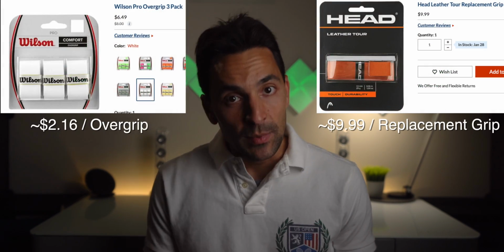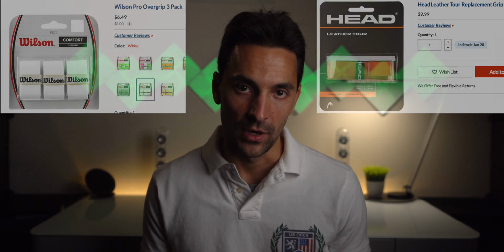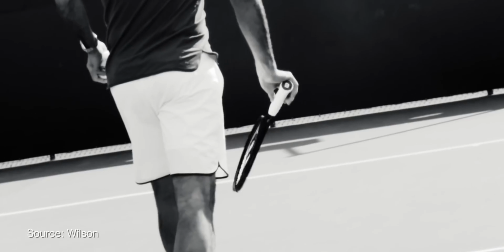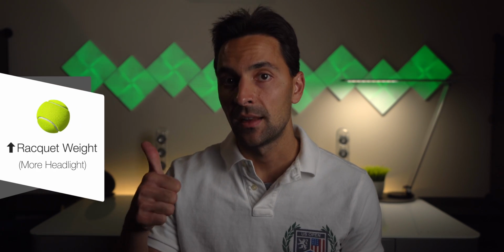Why Use Overgrips On Tennis Racquets? What's their benefit VS Replacement Grips?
Welcome 👋 Everyone!

This video 📜 is about the use of overgrips on tennis racquets and how they compare to replacement grips.

0:00 - Intro
0:25 - What are replacement grips on tennis racquets?
0:53 - What are overgrips for tennis racquets?
1:12 - What does a leather grip do to a tennis racquet?
1:41- How do you get information from the tennis racquet?
1:57 - What's my preference on tennis grips?
2:36 - Conclusion

My name is Michael and I’m a huge Tech 💻 Enthusiast! Coming from a medical ⚕ background with my doctorate degree , my hope is to give insight from a different angle and inspire others in a positive way.

▬▬▬▬▬▬▬▬▬▬ Links 🔗

🎾 Wilson Pro Overgrip
🎾 Yonex SuperGrap Overgrips
🎾 Wilson Sublime Replacement Grip
🎾 Wilson Leather Replacement Grip

▬▬▬▬▬▬▬▬▬▬ Follow 👣 Me

The content of this YouTube Channel is provided for educational 🎓 and informational ℹ️ purposes only.​